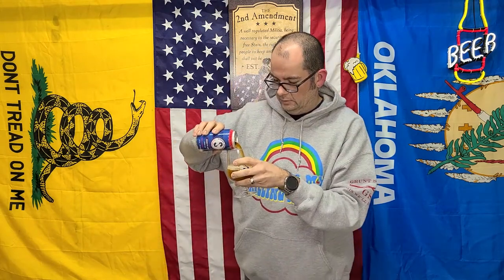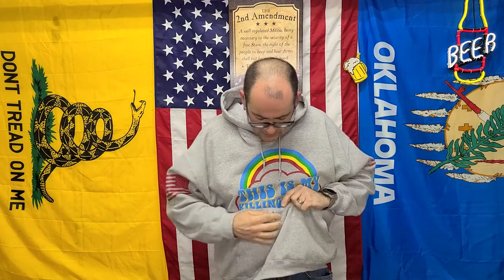Skydance Brewing - Mosquito Hawk Amber Ale Beer Review